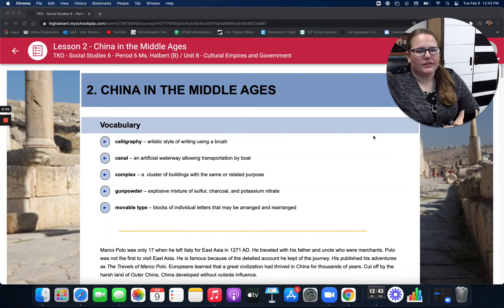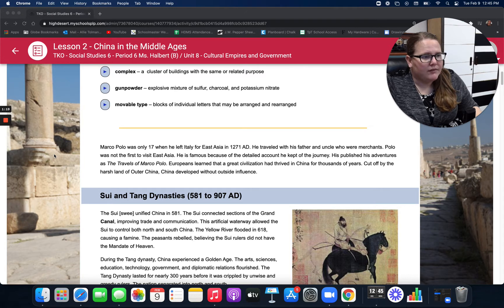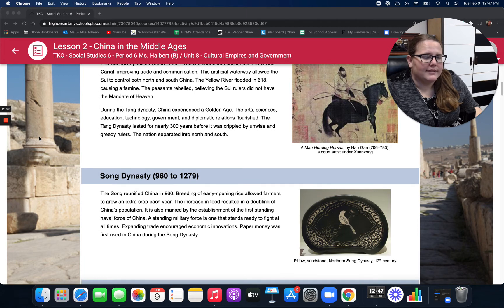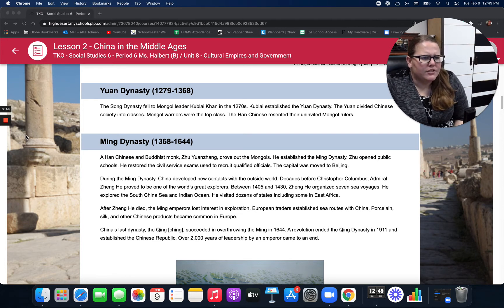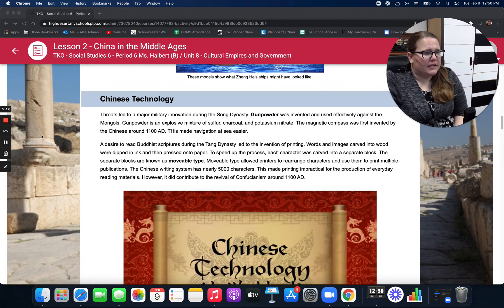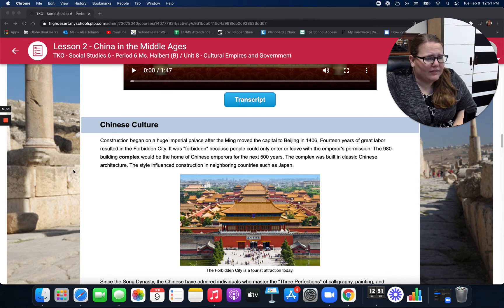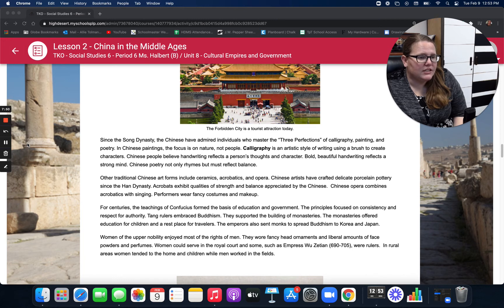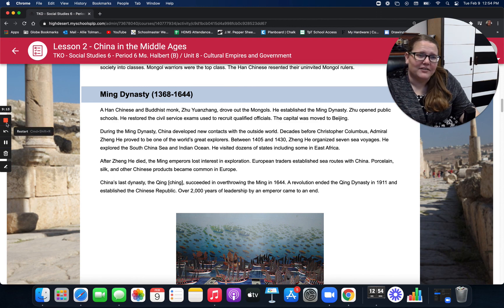TKO Social Studies 6 Unit 8 Lesson 2